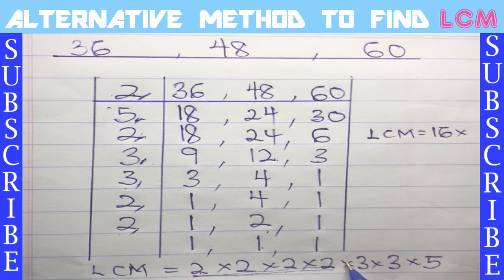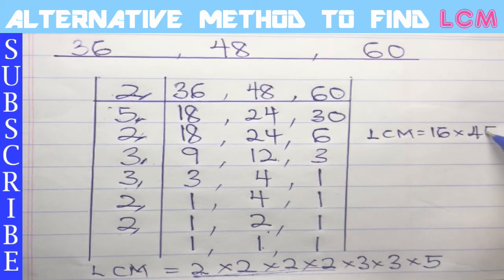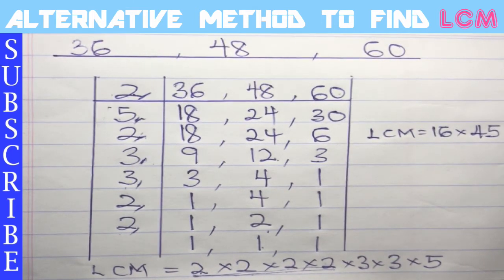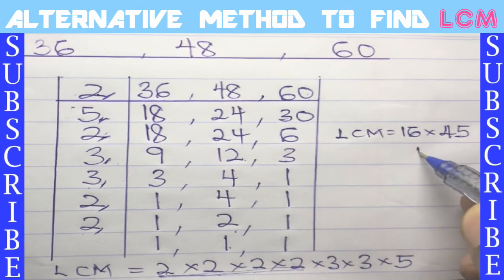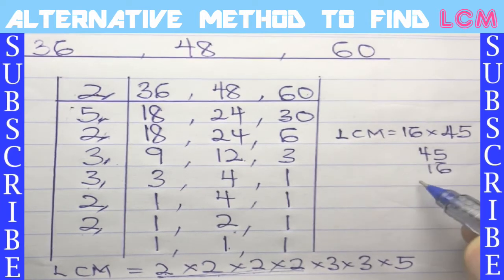An Alternative to find LCM(PoP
Product of primes